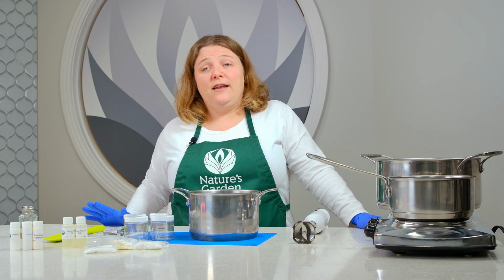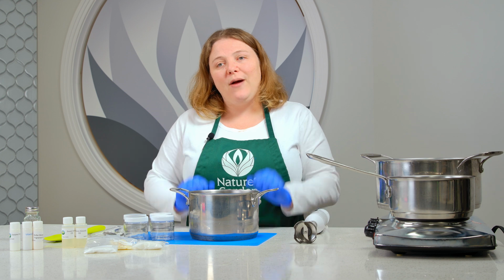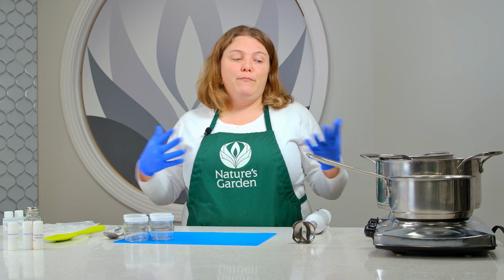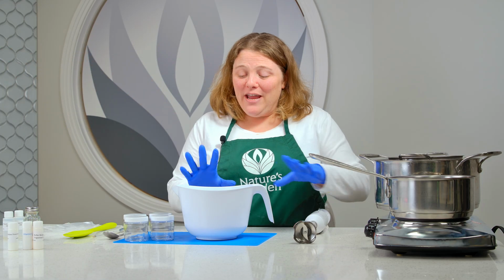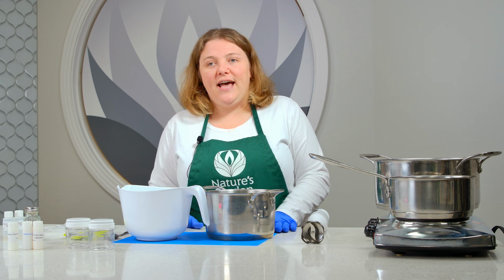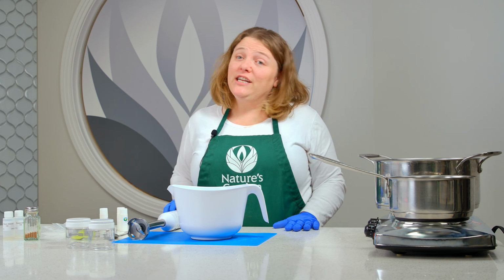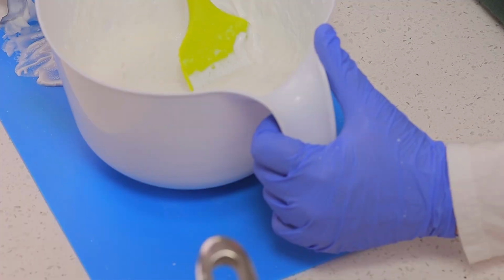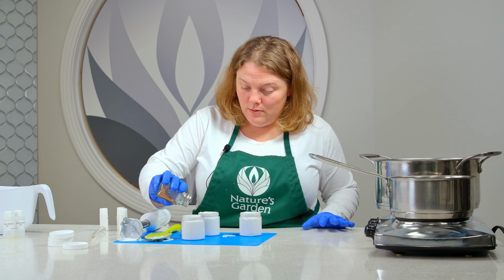Whip Up the Cocoa Dream Kit- Natures Garden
Create your own cream with Natures Garden's Cocoa Dream Cream Kit.

Nature’s Garden
42109 State Route 18